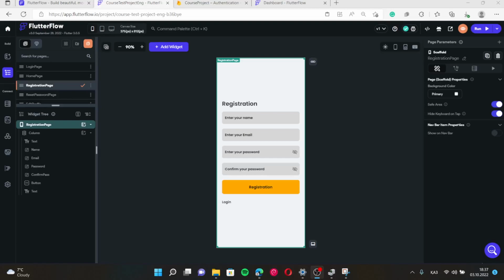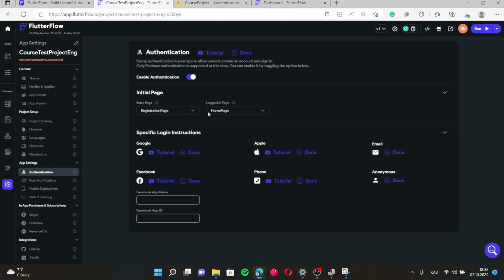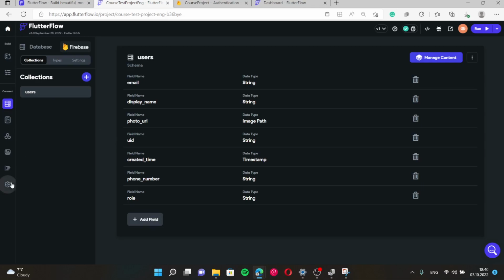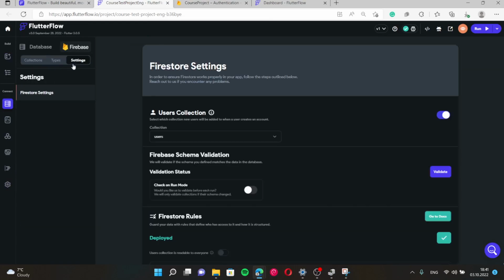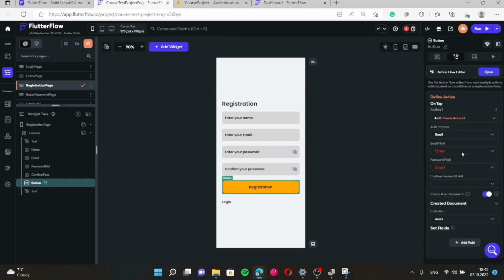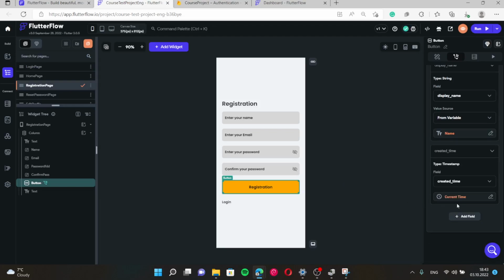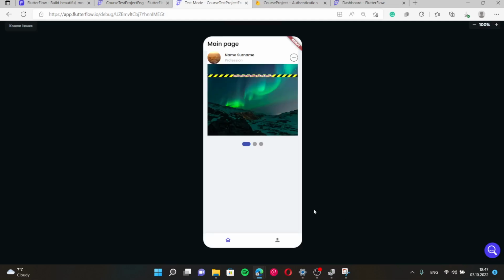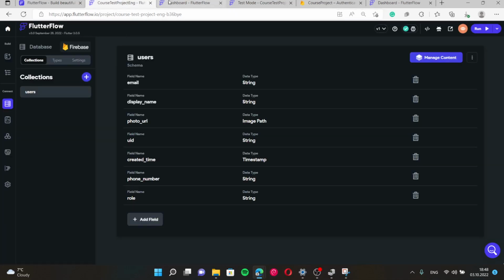Introduction to Flutter Flow M1 (11) : Teach Your Self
FLUTTERFLOW DEVELOPER : FROM ZERO TO PRO
FlutterFlow for Beginners | How to Building Your App from Scratch
Advanced course of flutterflow development

Introduction to Flutetrflow
Social media App
Booking App
Marketplace App
CRM App

First touch
Tools panel
Side menu
Project settings
Column
Row
Container adjustments p1
Container adjustments p2
Container homework
Stack
Textfield + Homework
Login page makeup
Makeup homework
Profile page makup
Profile edit page makeup homework
Navbar & Appbar
Home work
Subtotal
Firebase adjustments p1
Firebase adjustments p2
Registration page - connecting to
database
Homework
Makeup of Add photo page
Add photo page -Connecting to database
Profile page - connecting to database
Checking of Photo upload
Homework - Connect Profile edit page
Advanced Homework